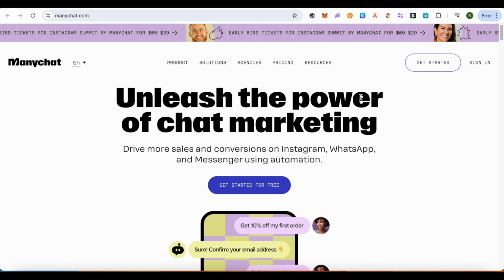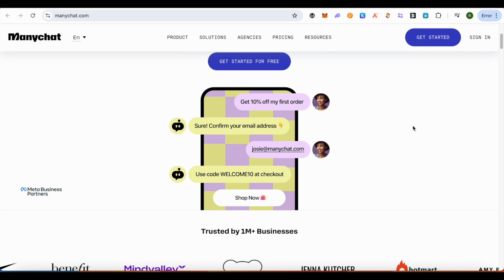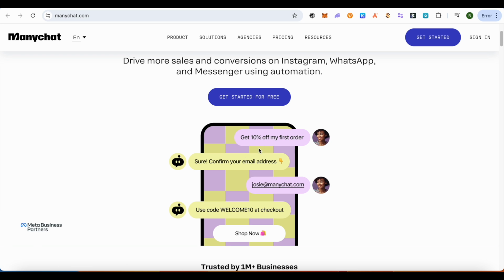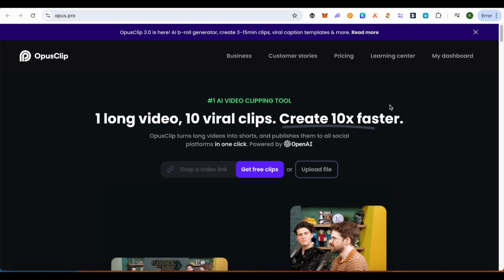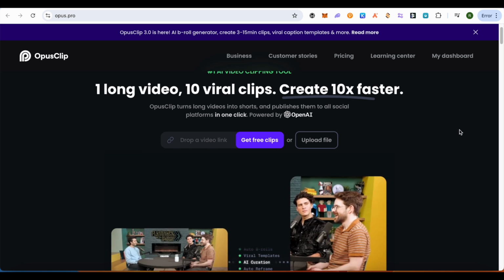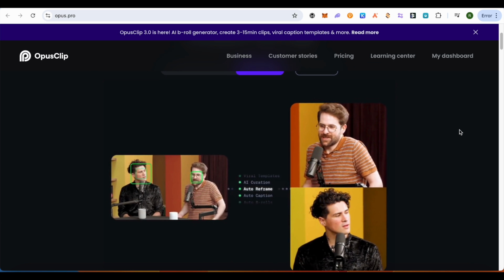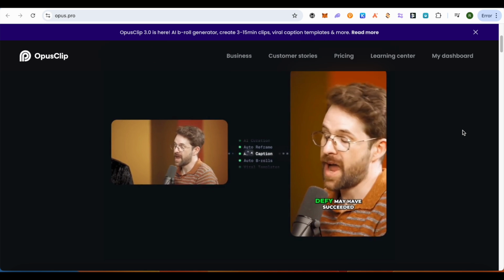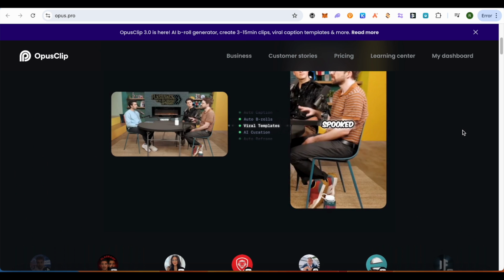Best Social Media Management Tools In 2026